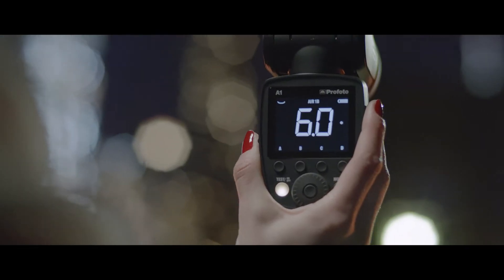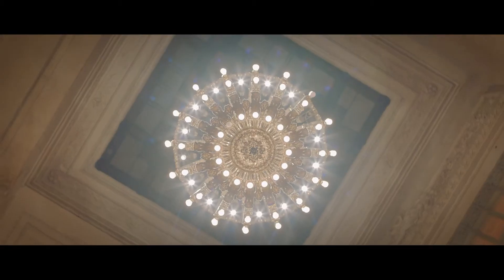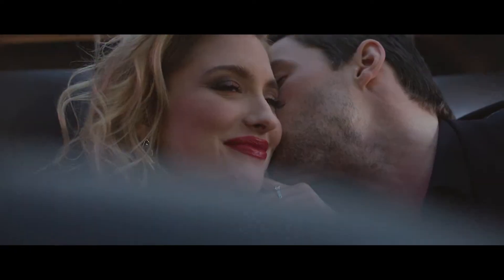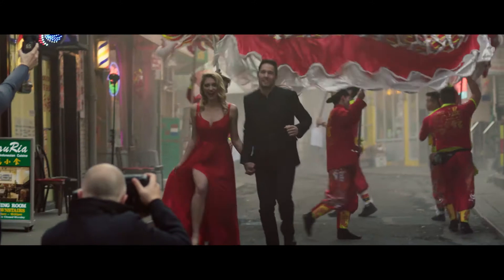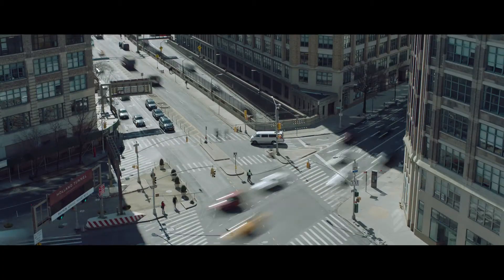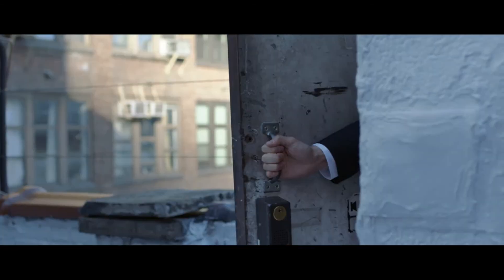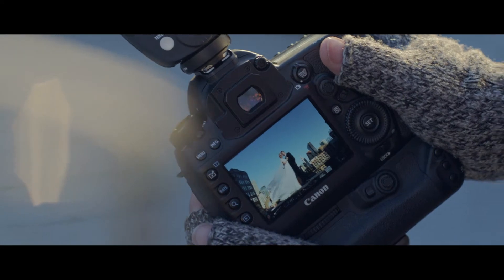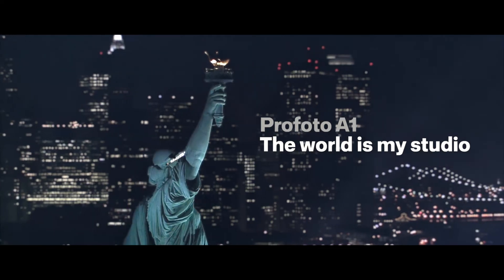أصغر فلاش استوديو في العالم - جديد من بروفوتوProfoto A1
The Profoto A1 is designed with light shaping capabilities; it has a unique round head with a soft, smooth fall-off that makes it easy to create a natural and beautiful light. It also includes a smart magnetic mount and three dedicated A1 Light Shaping Tools that click on and off quickly and easily – a Dome Diffuser, Wide Lens and Bounce Card. They can be stacked for more creative options. The A1 also offers a built-in LED modeling light that makes it easy to set the light and understand how light and shadows work together.

And it’s extremely easy to use. The user interface is large, clean and clear. Like all Profoto products, it’s intuitive to use and you don’t need to read a long instruction manual to understand how it works. AirTTL remote is also built in to the A1. With AirTTL and HSS you create professional results fast and easy and with the remote you can seamless connect to other Profoto flashes and control them easily from the A1.

Profoto A1 is not only an on-camera flash, it’s also very effective off-camera as a standalone unit. The A1 has its own Li-Ion high capacity battery built-in that lasts up to four times longer than AA batteries with no performance fade, and a facility to recharge quickly. So you can shoot for longer with confidence. A1 can keep up with you because it recycles four times faster than other on-camera solutions – that’s 1.2s at full power. Put simply, you’ll never miss a shot.

Features
• Round head with soft, smooth and natural fall off.
• AirTTL and HSS for a beautiful professional image fast.
• Smart magnetic click-on mount for A1 Light Shaping Tools.
• Dedicated A1 Light Shaping Tools available.
• LED modeling light integrated to the head.
• Air Remote built-in.
• Rechargeable and exchangeable Li-Ion battery.
• 1.2s recycling time.
• TTL/MAN switch.
• Built in motor-zoom with hand control.
• Auto focus (AF) assist.
• Large Hi-Res display.
• Support for Canon, Nikon and later for Sony.